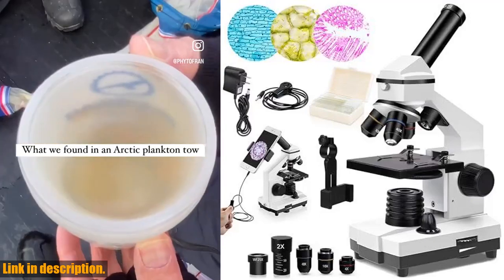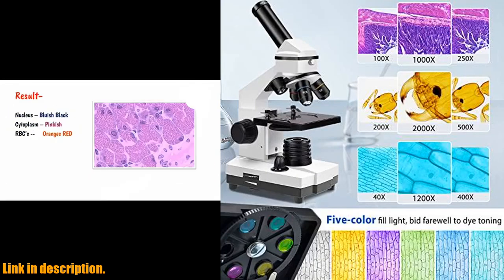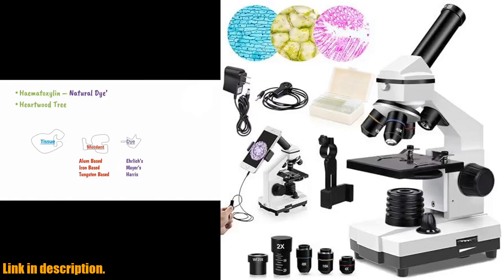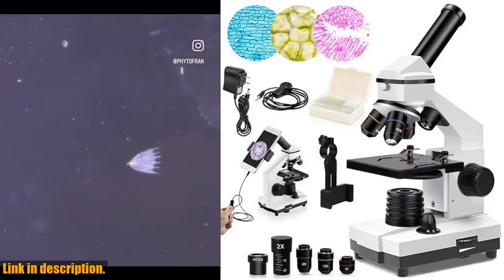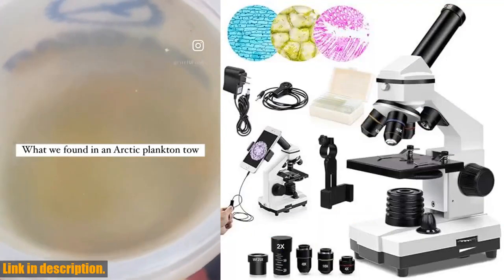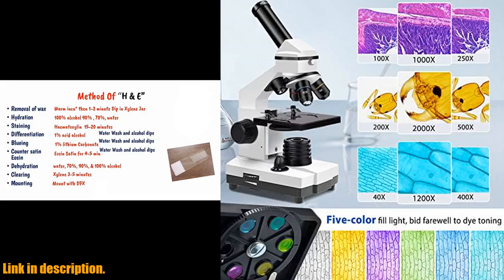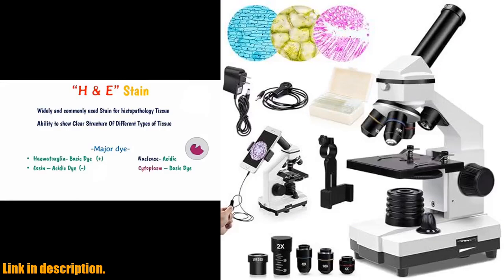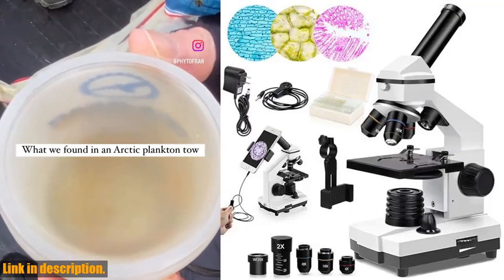Buy Compound Microscope Powerful Biological Microscopes for School Laboratory Home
Buy and Review Compound Microscope Powerful Biological Microscopes for School Laboratory Home Education,100X-2000X Microscopes for Kids Students Adults, with Microscope Slides Set, Phone Adapter, White on AMAZON Shop

PURCHASE LINKS:

- Compound Microscope Powerful Biological Microscopes for School Laboratory Home Education,100X-2000X Microscopes for Kids Students Adults, with Microscope Slides Set, Phone Adapter, White

Discover the amazing world of biology with the PalliPartners Compound Microscope! With a magnification range of 100X-2000X, this powerful microscope is perfect for students, teachers, and hobbyists. Its solid metal frame and precise focusing knobs ensure clear and sharp images, while the dual LED illumination system provides high-resolution color-corrected images. Plus, with accessories like a phone adapter, microscope slides, and carrying bag, it's a complete package for all your observation needs.